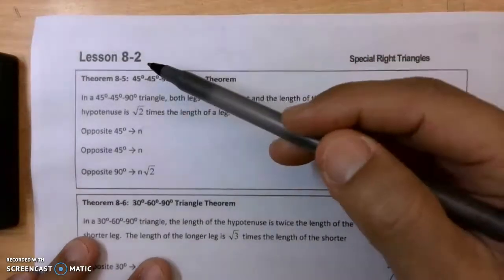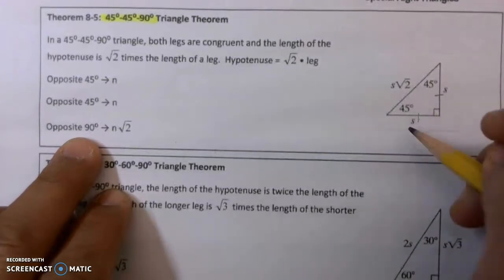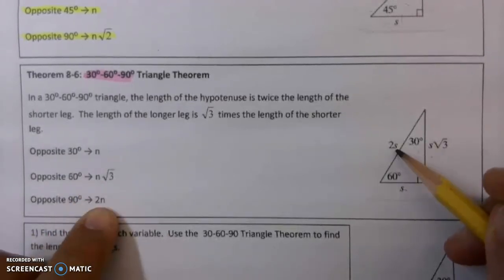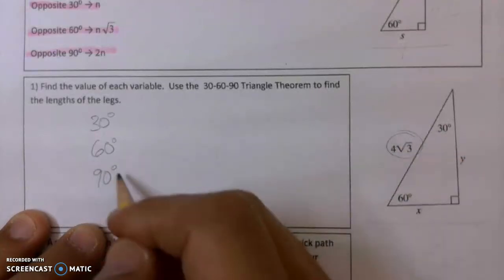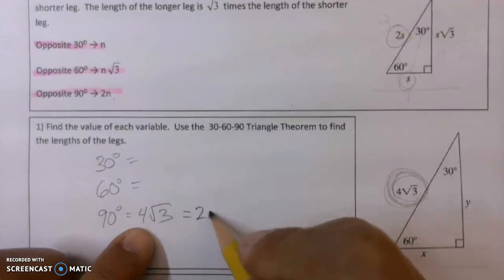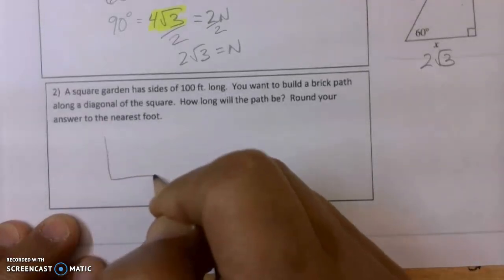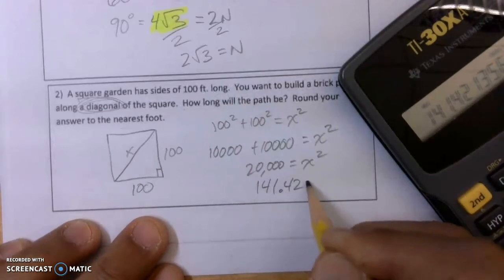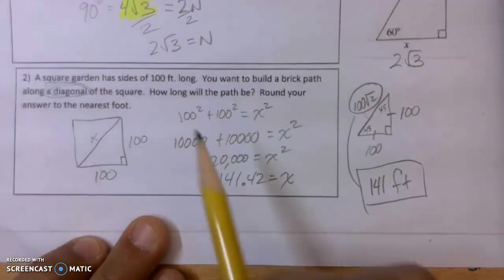Lesson 8 2 Notes